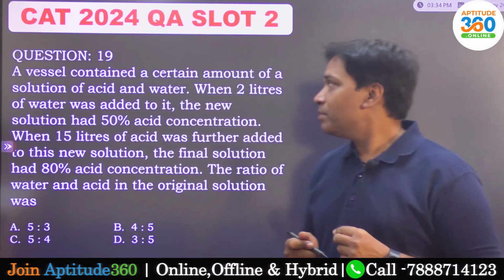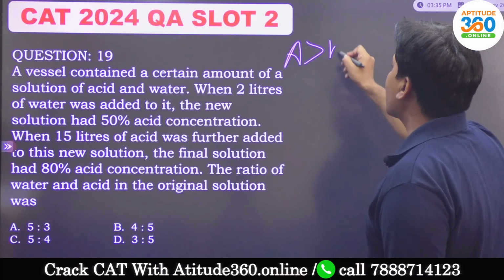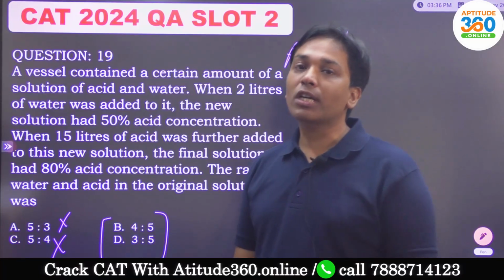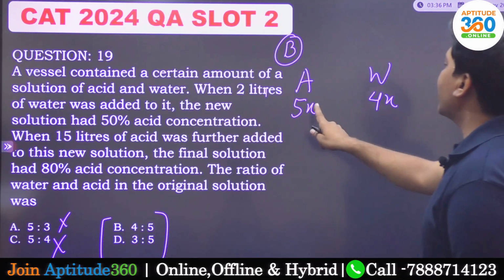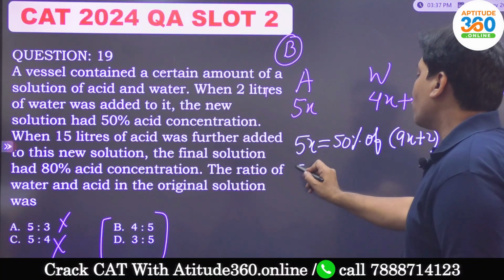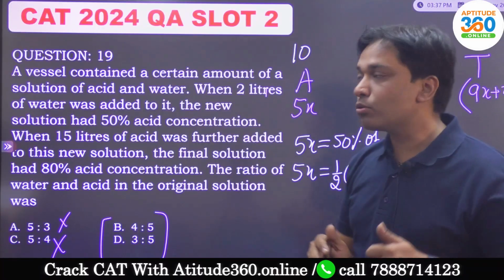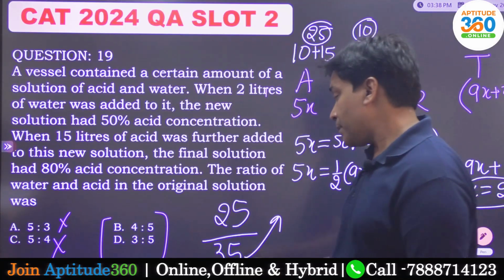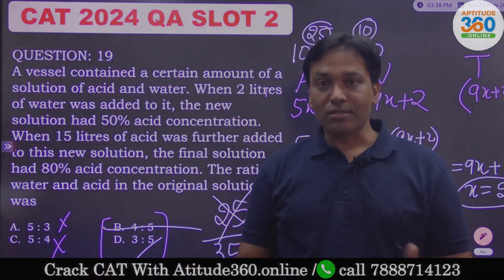CAT 2024 QA SLOT 2 PYQ | Mixture & Alligation | Detailed Solution & Shortcut | Aptitude360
1️⃣9️⃣ Mixture & Alligation – CAT 2024 QA Slot 2

Watch the detailed solution and best shortcut tricks for Mixture & Alligation from the CAT 2024 QA Slot 2 Question Paper.

In this video, I decode the Mixture & Alligation question from Slot 2 and show you graphical and ratio-based shortcuts instead of traditional equation-heavy methods.

What you will learn in this video:

Actual CAT PYQ solution (CAT 2024 QA Slot 2)
Concept + shortcut using Alligation rule
How to handle concentration, price, and quantity-based mixtures
Fast, visual method for both Non-Engineers and Engineers
Mixture & Alligation questions can be solved in seconds if you know the right approach, which PYQs help you perfect.

Important topics in this Slot 2 series:
Mixture & Alligation, Averages, Percentage, Ratio & Proportion, Profit & Loss, and more.